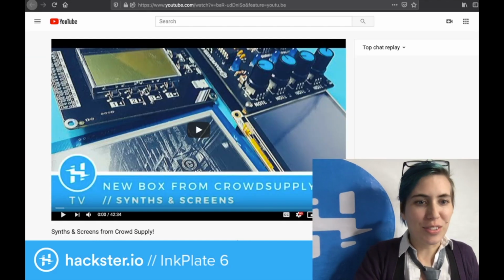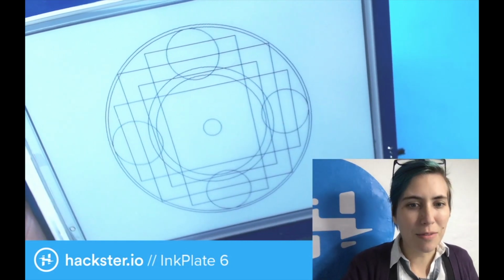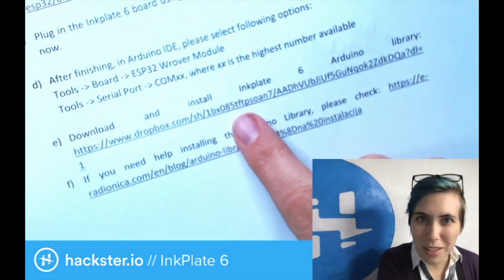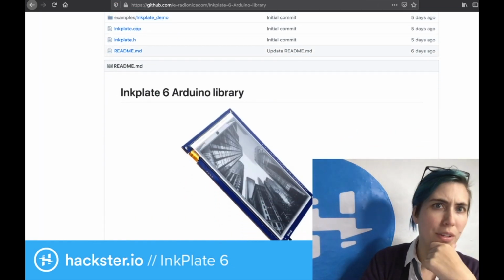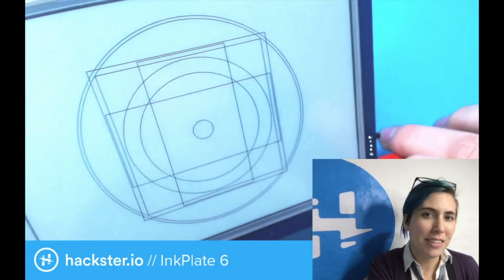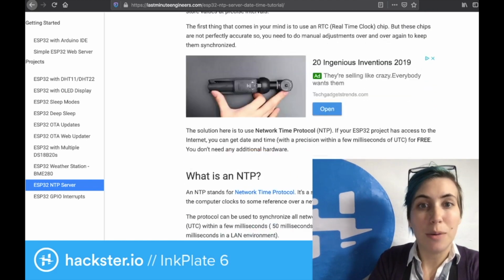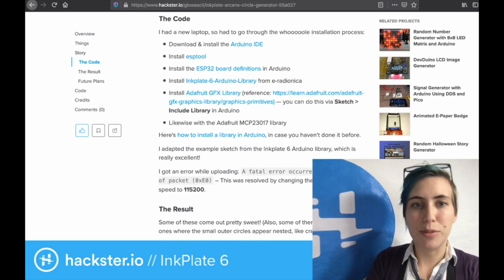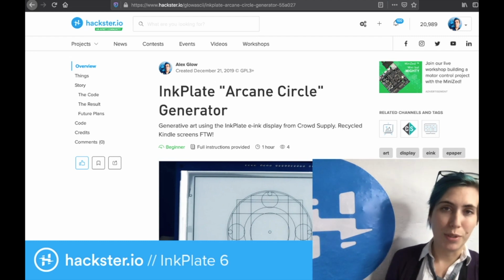Generative Art with InkPlate 6 ePaper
We got this screen from Crowd Supply (thanks, Darrell!) and we can't put it down. It's a fantastic platform for learning to code graphics, using the Adafruit GFX library and beyond!